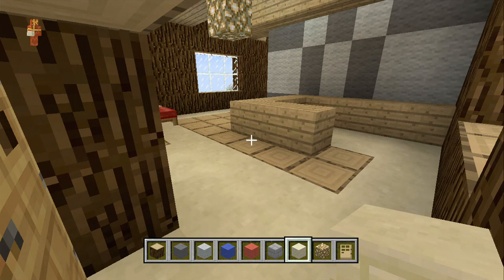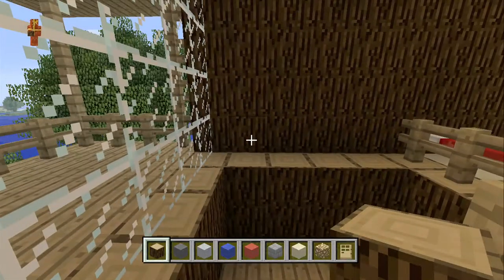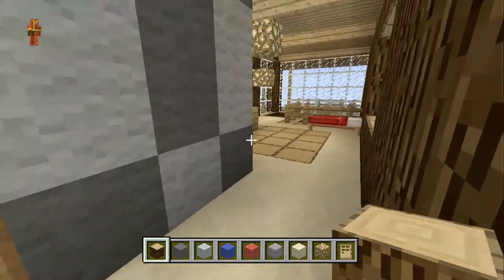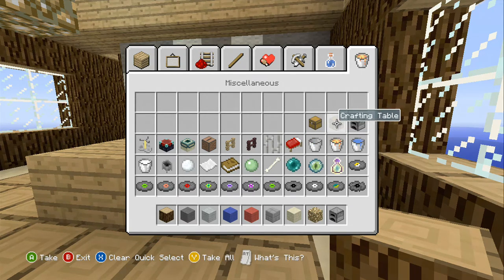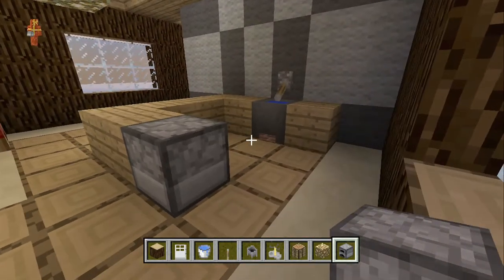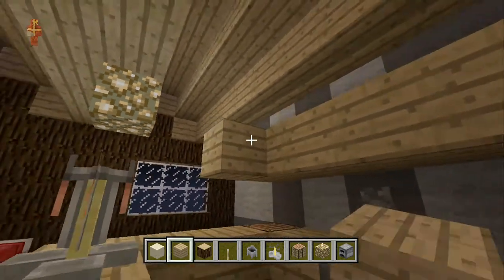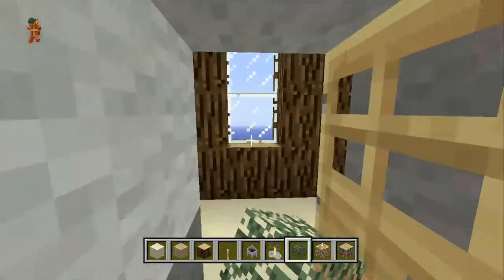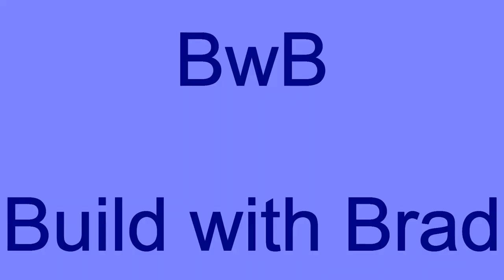Minecraft: Build-with-Brad - Episode 6 "Shotgun House Kitchen & Bedroom Decorating"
Hey everybody you know the drill, another BwB video! In this episode I continue with the interior decorating and get this house close to done. SPOILER ALERT: I have finished making the videos for this house and there are only 2 more! So be sure to check those out and get a look at the finished product of our first BwB House.

Also on a side note I just reached 500 Subscribers last night and was not expecting to do so for another week or so and was planning a 500 Sub video which will have to be put off for a little seeing as I am not ready yet! But its great news, I want to thank all you Subscribers that support me and thank the new ones for joining the boat! So once again thank you and be sure to check out the 500 Sub video!